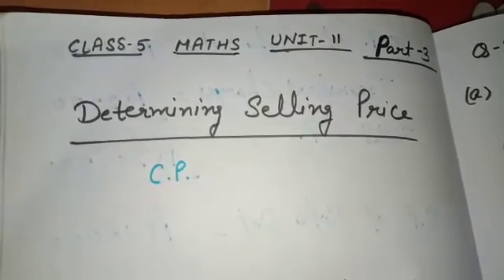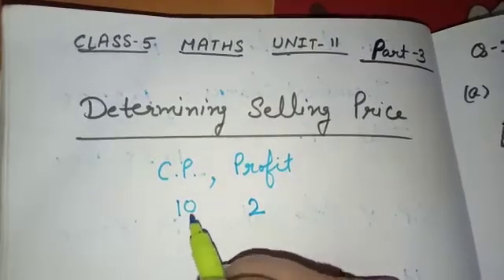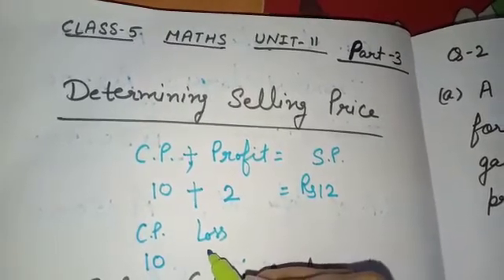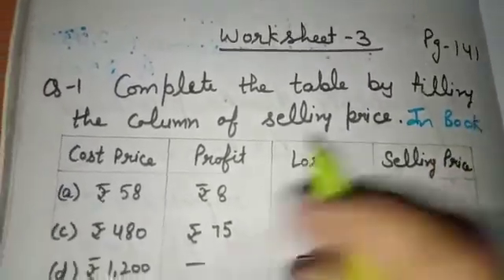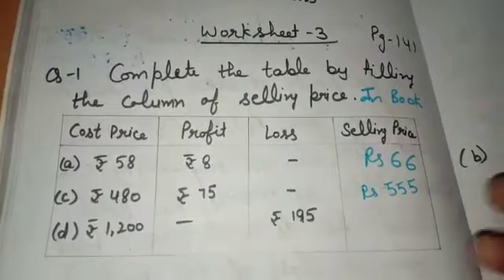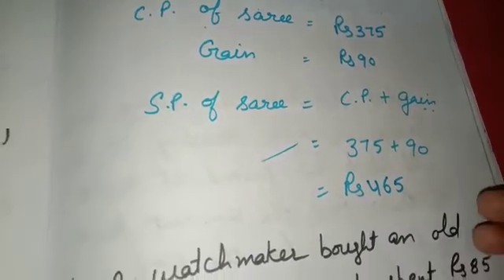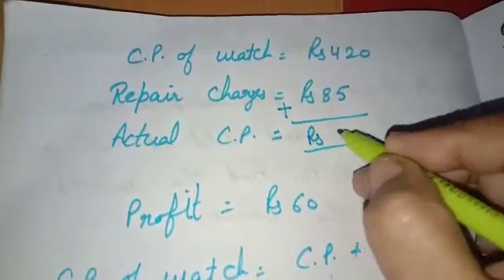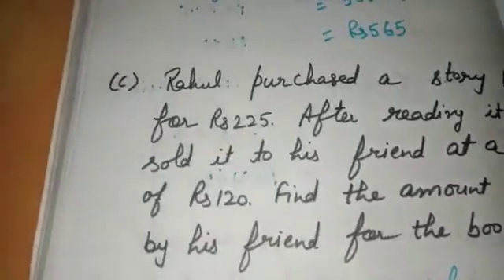Class 5 Maths Unit 11 Part 3